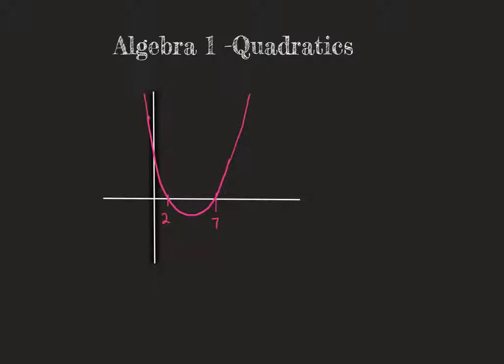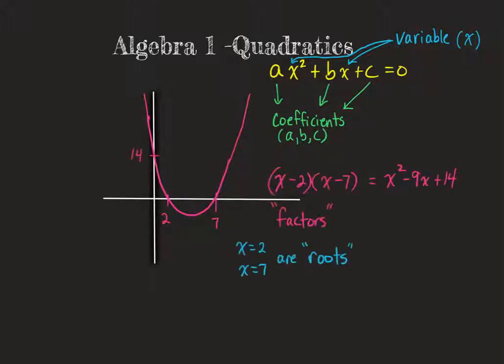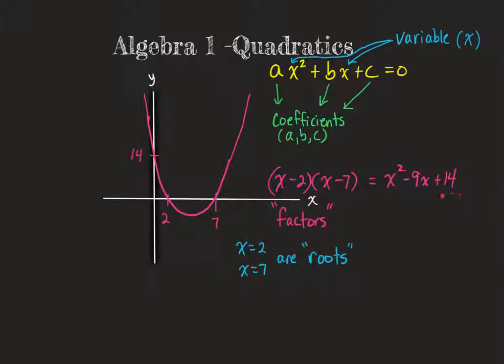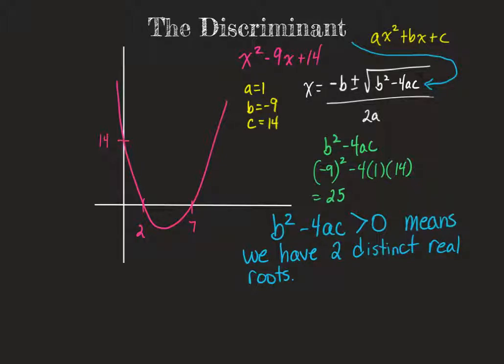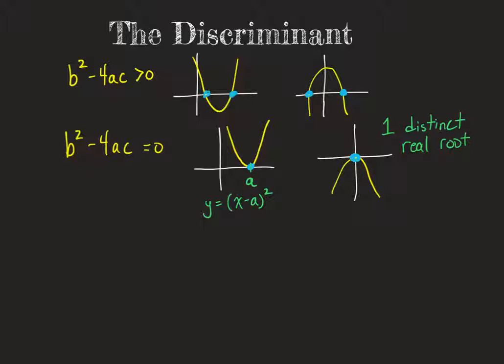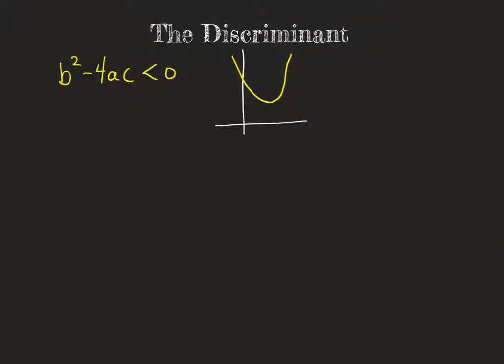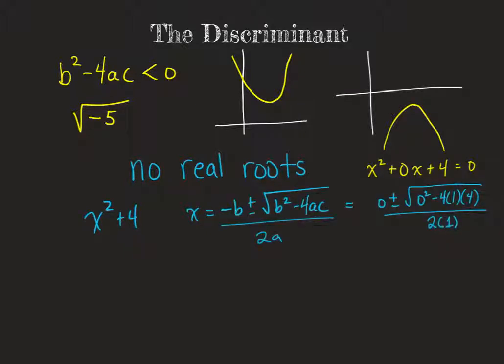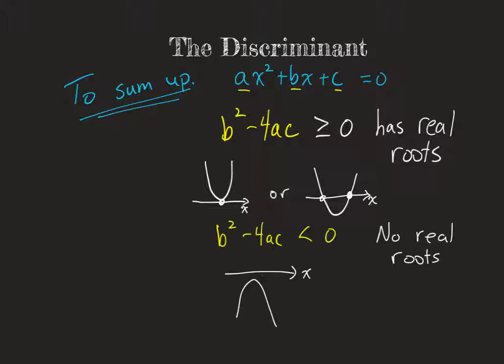Quadratics - 1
Basics of quadratics and discriminant